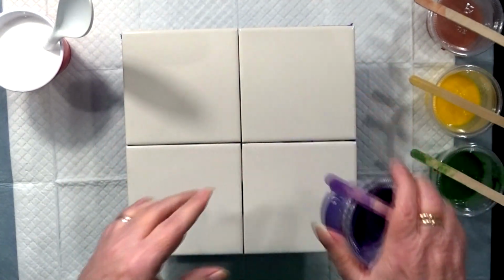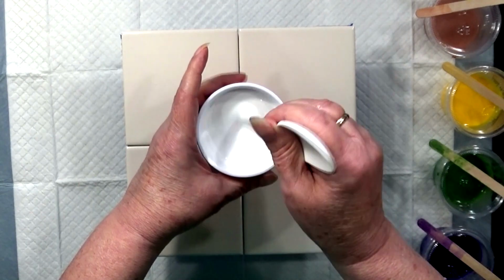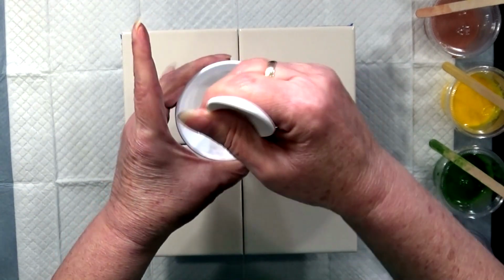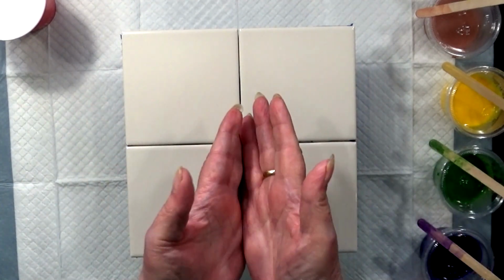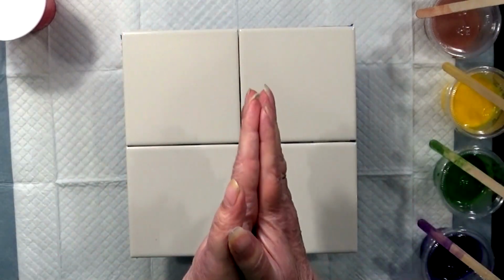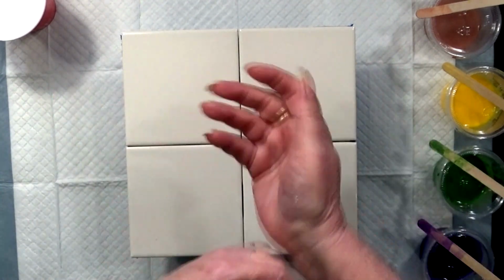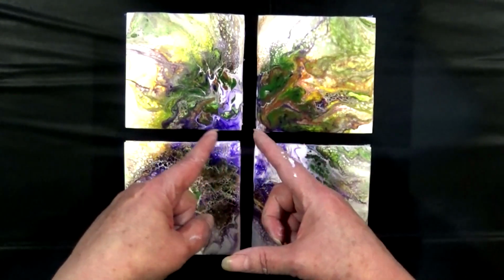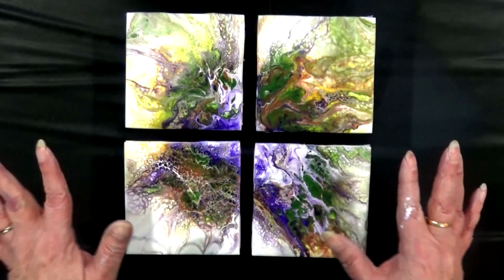Triptych Dutch Pour on Tiles Fantasy Forest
Today I am doing a Triptych Dutch Pour on 4 Tiles using the same colors as the larger Tile I did yesterday. I am going to be putting some sets together to give as gifts and maybe sell at the local craft fairs.
The end results remind me of something you would see in a Fantasy Forest. Earthy and magical.
Colors are -
Dioxazine Purple - Liquitex Basics
Classic Green - FolkArt
Pearl White - FolkArt
Copper - DecoArt
Cadmium Yellow - DecoArt
Artist Loft White
all paints mixed with Flotrol and water
4x4 Tiles
Thank you guys for all your support and love, I couldn't do it without you.
There will be more tutorials of acrylic pouring, resin art, and of course, any other crafty thing that catches my attention. I try very hard to upload new videos 3 times a week. Monday, Wednesday and Friday. Also, I’d very much appreciate any feedback, tips, and tricks you might have to offer. I love to challenge myself, so if you have an idea, a question, or something you want me to try, let me know in the comments and I’ll give it a good try!
I want to send a huge and heartfelt Thank you to all those people that actually took the time to watch my videos and subscribe.and to all the people that have encouraged and helped me with this fun and amazing adventure, I will always have a special place in my heart for you!